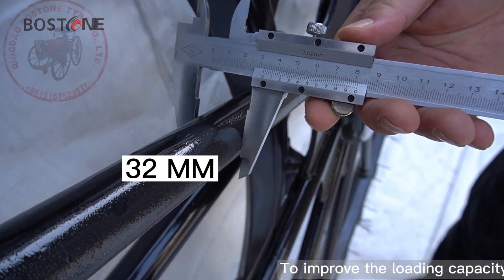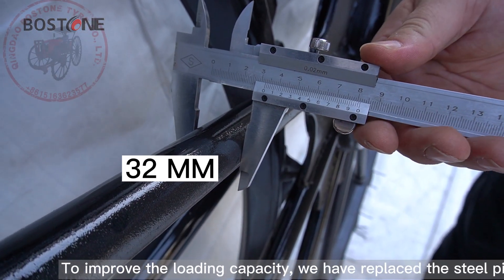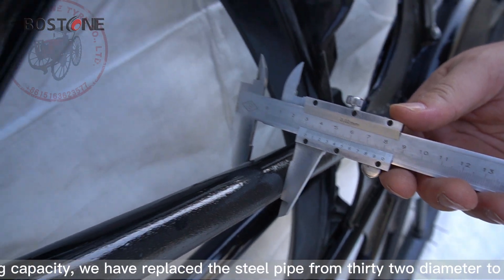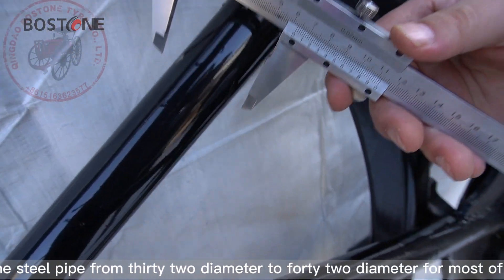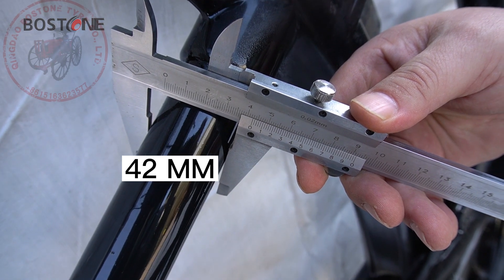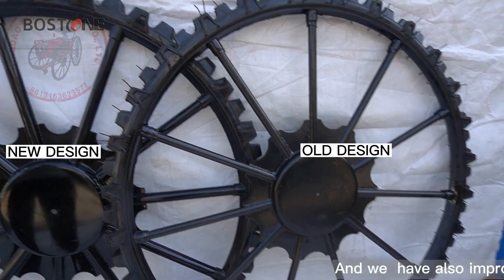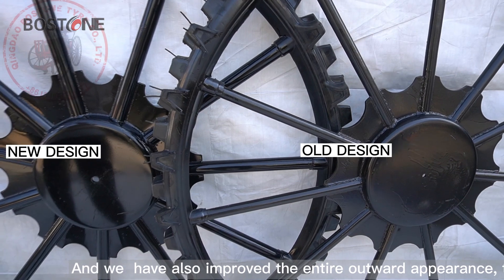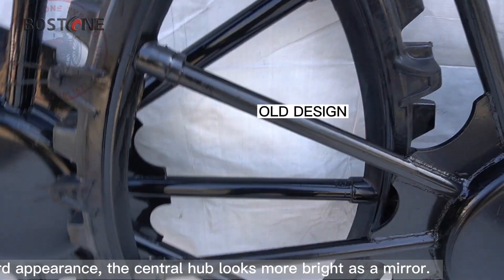New&Old of wheels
According to the feedback of rubber solid wheels market, we have made some update of the technology. That the new disigned wheels are given more nice entire outward appearance and more loading capacity.
Welcome to build business relationship with QINGDAO BOSTONE TYRE CO., LTD.